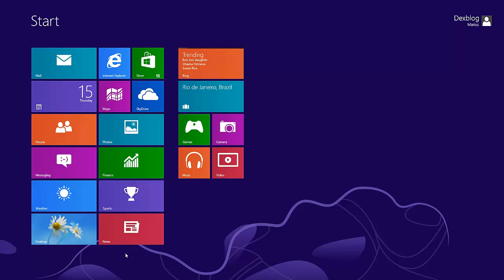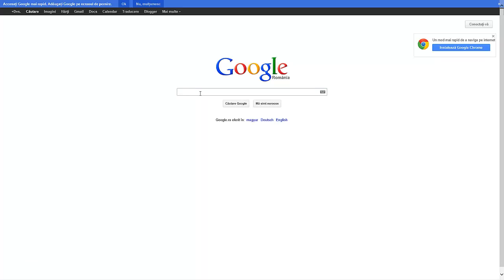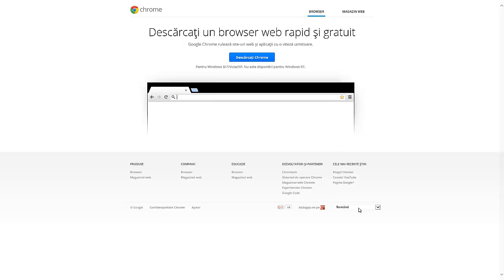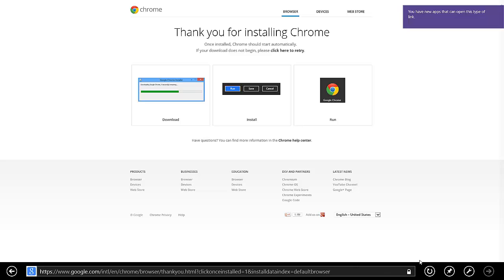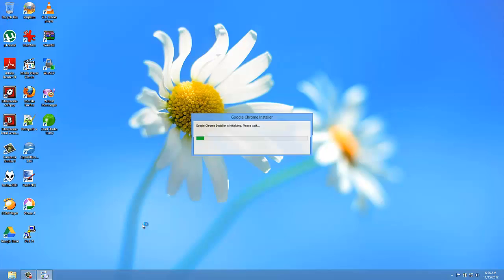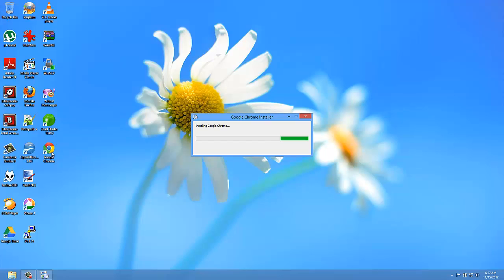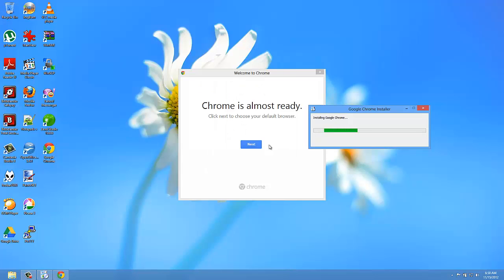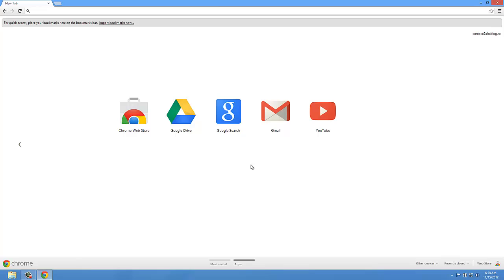Install Google Chrome on Windows 8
In this movie i will show you how to install Google Chrome on Windows 8. So we will use the desktop version.

Remember that the Google Chrome version has a metro interface if you need it.